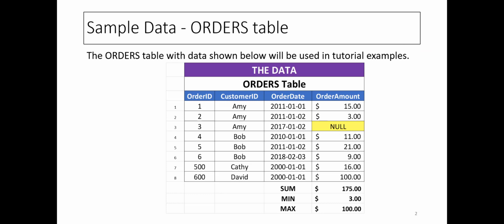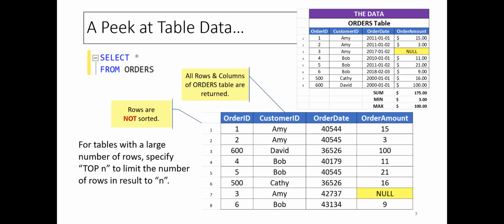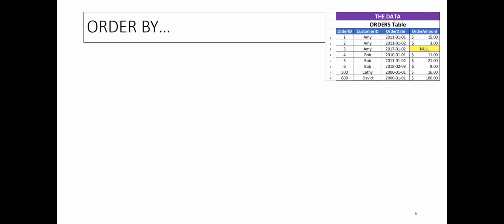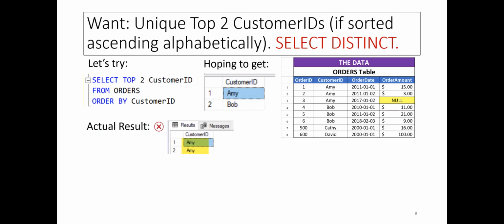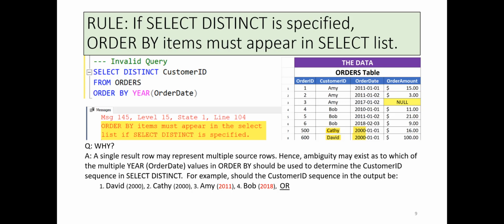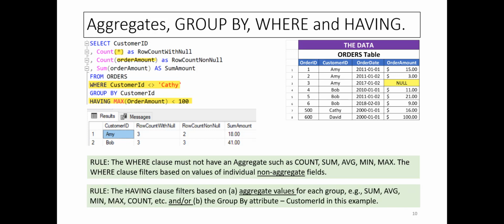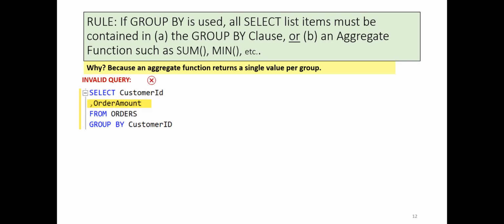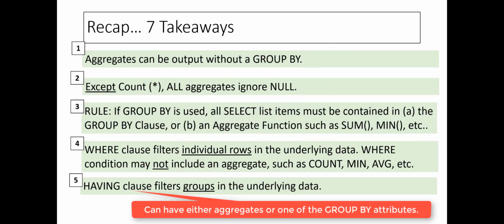A Brief Review Of SQL SELECT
00:00      Introduction
00:37      Sample Data
01:23      SELECT * FROM...
02:28      Aggregates
02:55      Aggregates & NULL
03:21      ORDER BY
03:43      DISTINCT & ORDER BY
04:09      DISTINCT & TOP n
04:49      Rule for Select Distinct
05:58      Aggregates, Group By, Where, Having
06:45      WHERE vs HAVING
07:24      DISTINCT redundant with GROUP BY
08:05      Rule for SELECT & GROUP BY
08:35      Recap - 7 Takeaways
10:03      The End